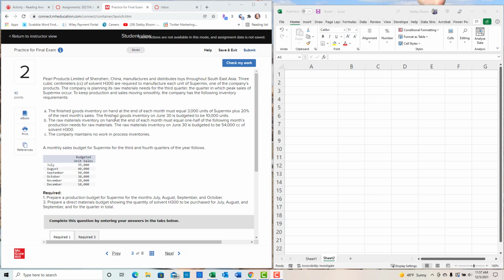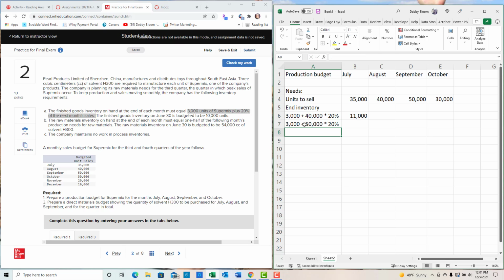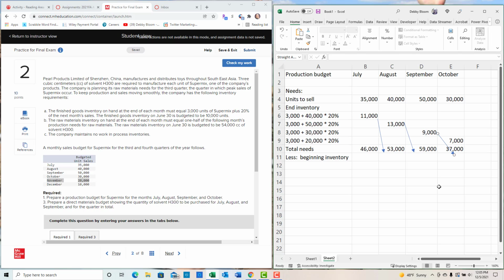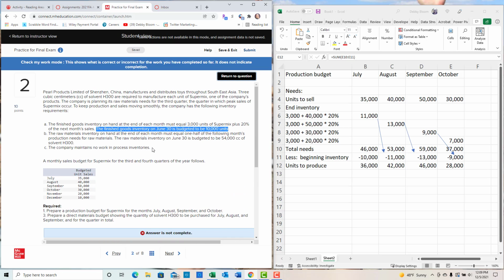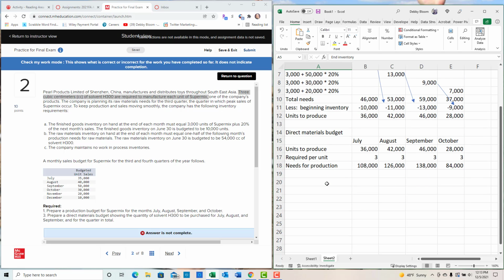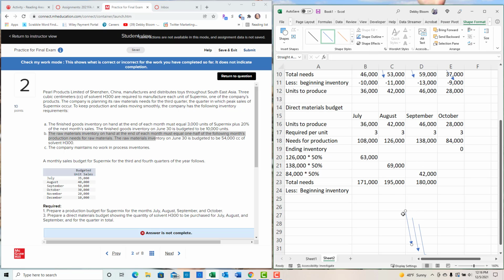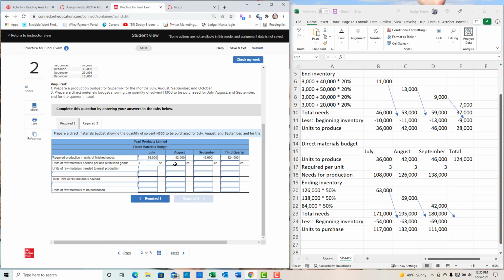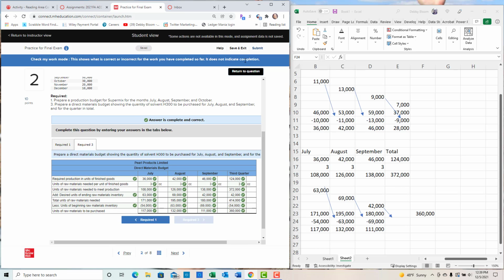Managerial Practice Final Question 2